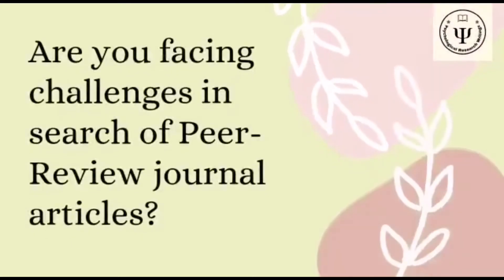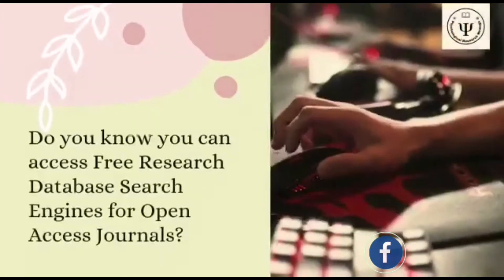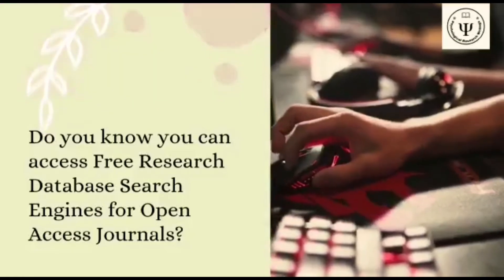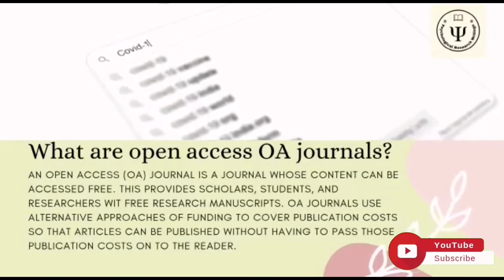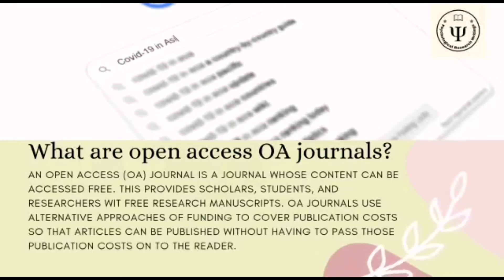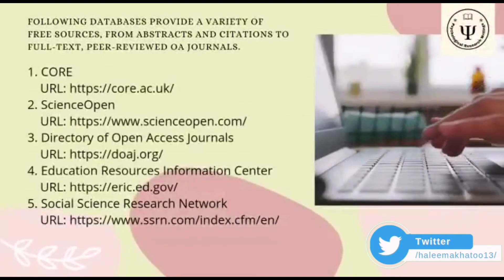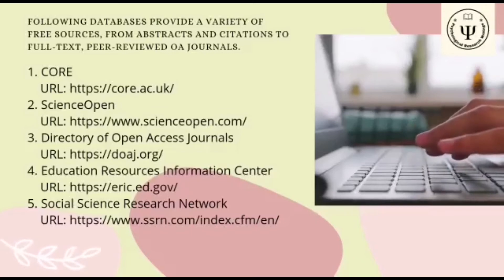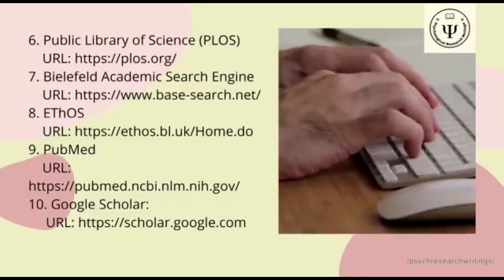10 websites which provide free articles and research paper for your thesis!!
Are you facing challenges in search of Peer-Review journal articles? Do you know you can access Free Research Database Search Engines for Open Access Journals?

What Are Open Access Journals?
An open access (OA) journal is a journal whose content can be accessed free. This provides scholars, students, and researchers wit free research manuscripts. OA journals use alternative approaches of funding to cover publication costs so that articles can be published without having to pass those publication costs on to the reader.

Following databases provide a variety of free sources, from abstracts and citations to full-text, peer-reviewed OA journals.

1. CORE
2. ScienceOpen
3. Directory of Open Access Journals
4. Education Resources Information Center
5. Social Science Research Network
6. Public Library of Science (PLOS)
7. Bielefeld Academic Search Engine
8. EThOS
9. PubMed